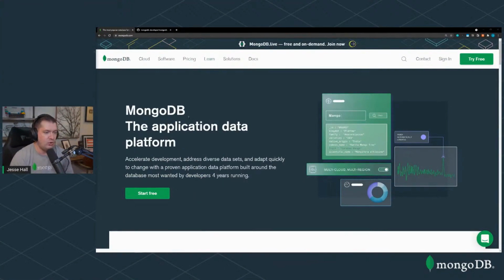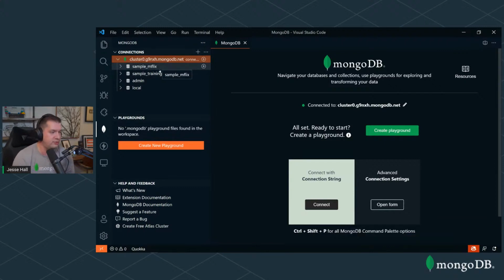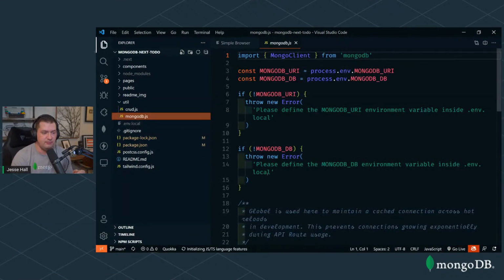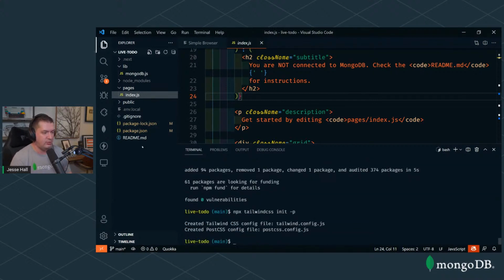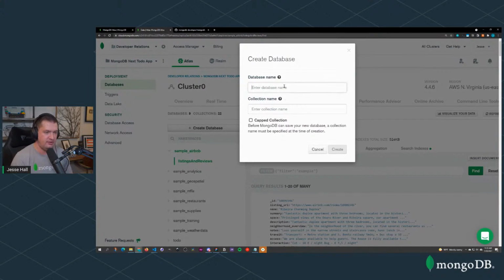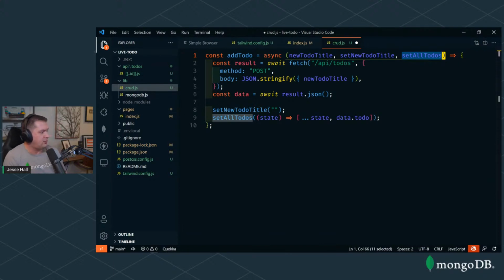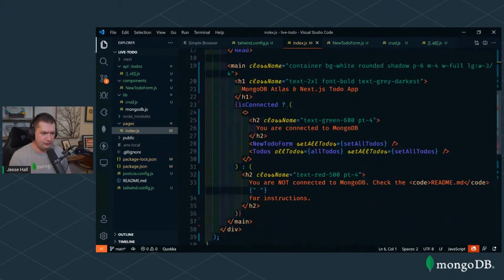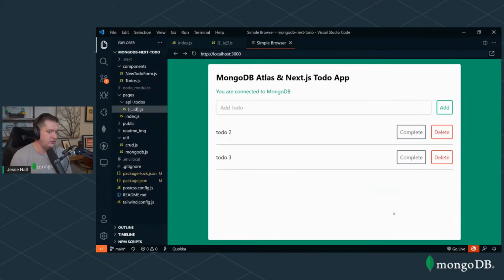Getting Started with MongoDB Atlas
At this free live event, Senior Developer Advocate Jesse Hall will present a live demo of how to get started with MongoDB Atlas.

- During the session, Jesse will walk you through how to:
- Create your first cluster
- Add an IP address
- Add a database user
- Connect to your cluster
- Build out a Next.js app using sample data

You will also have the opportunity to ask questions throughout the live stream.